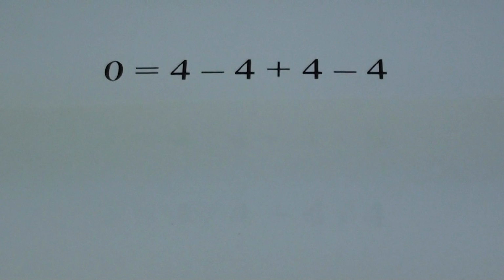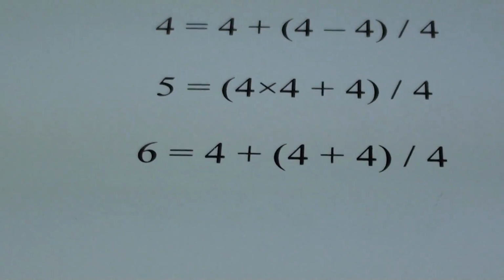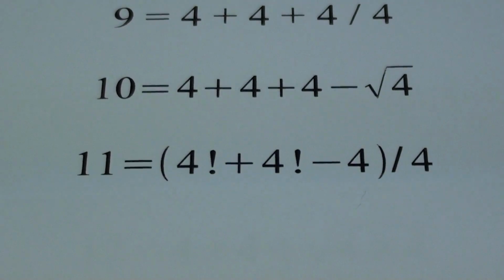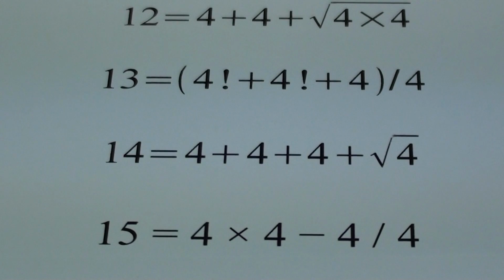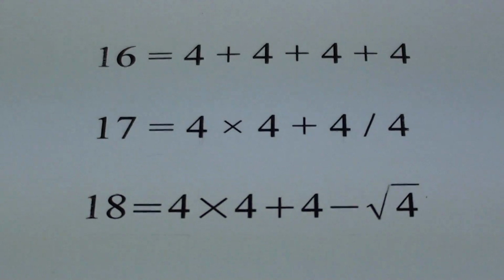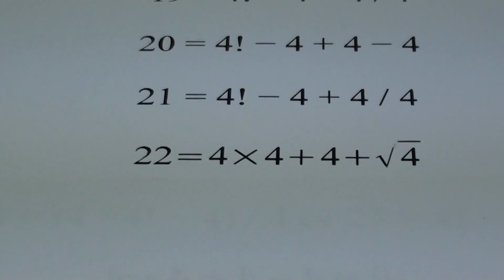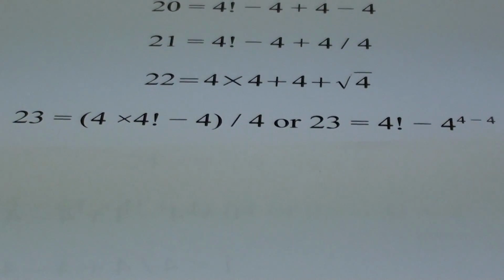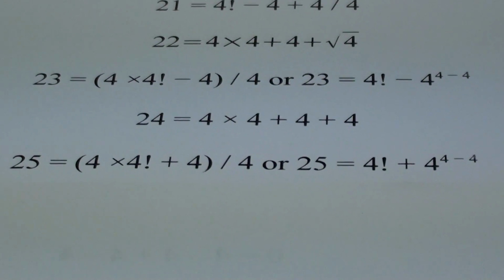The Four Four Puzzle Solution